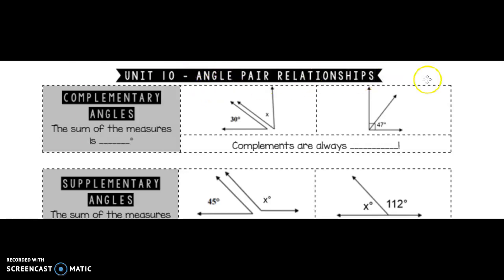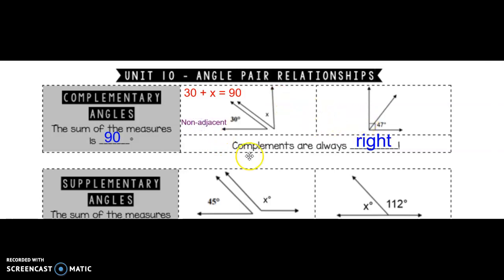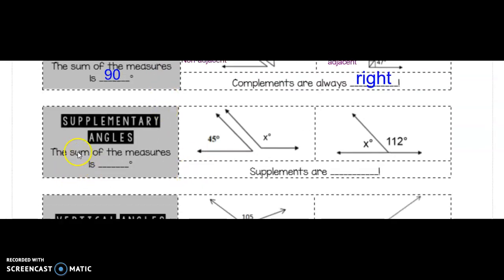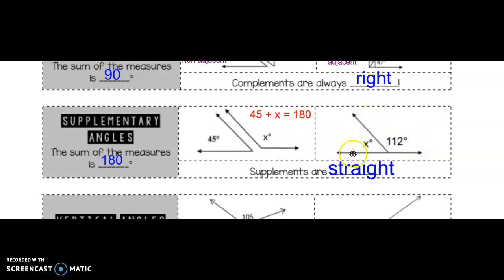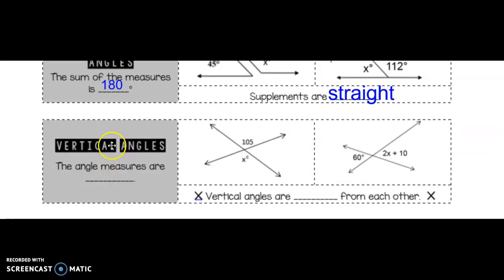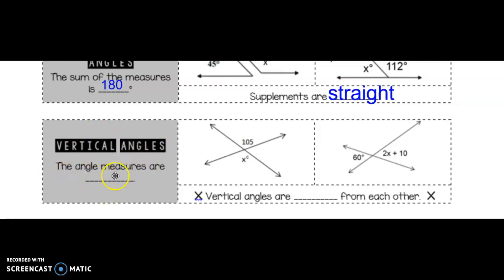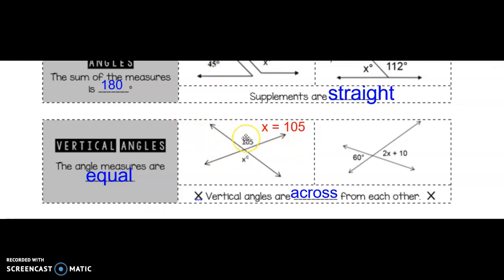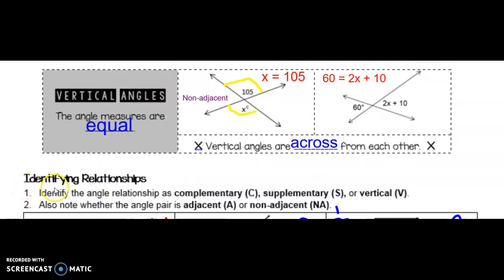U10 - Angle Pair Relationships